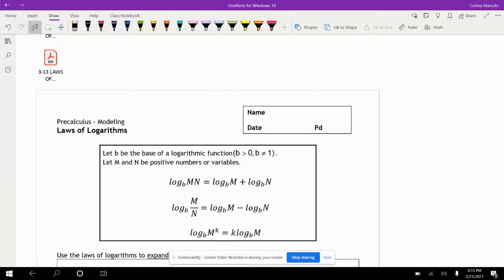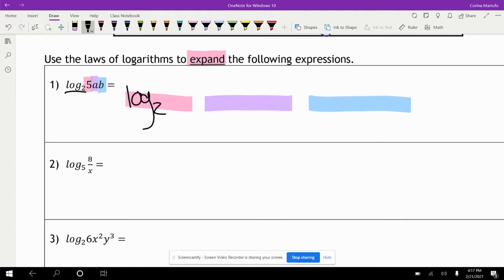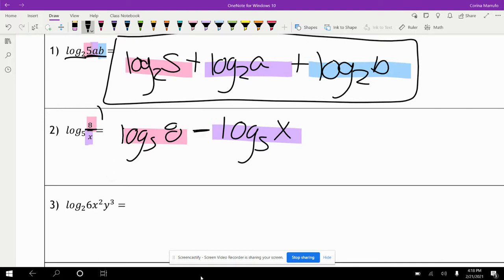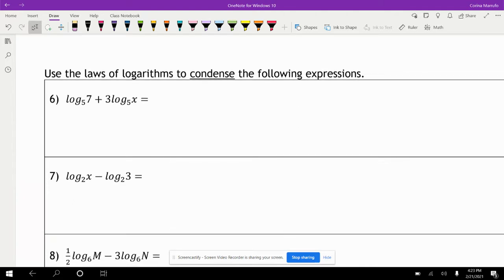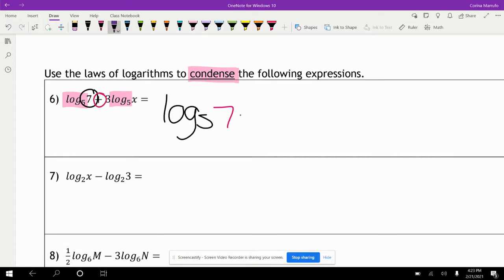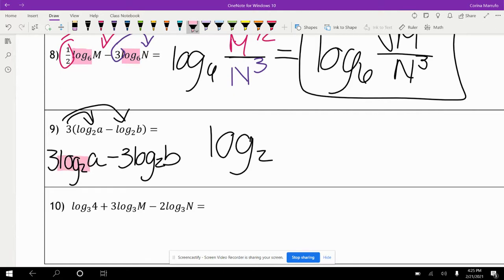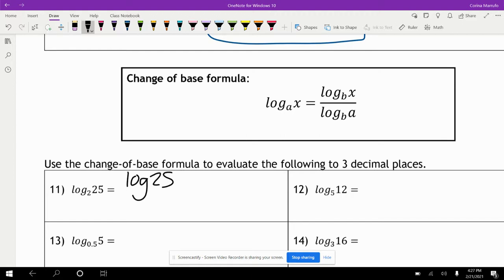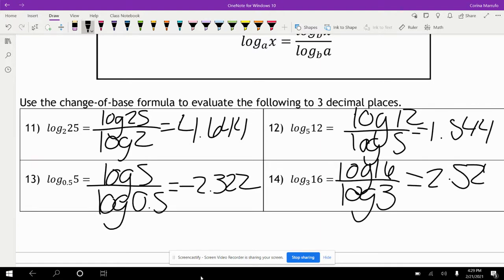Laws of Logarithms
Hi,
Today We will be reviewing the laws of logarithms to expand and condense logs. We will also use the change of base formula.